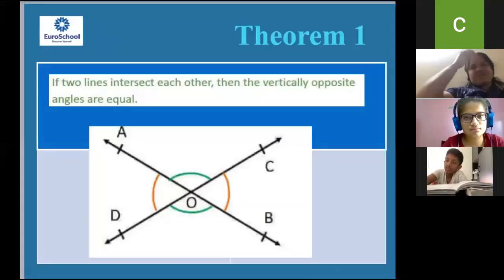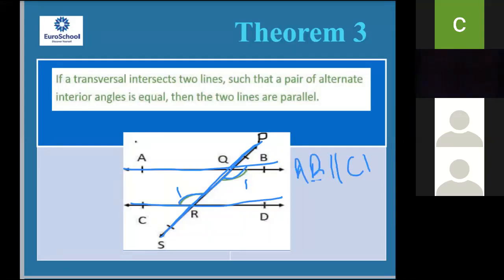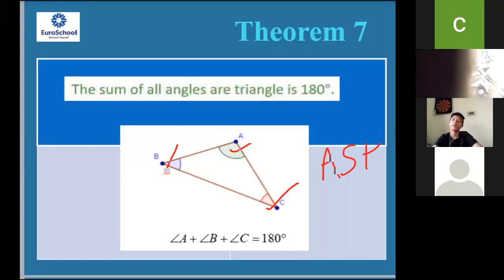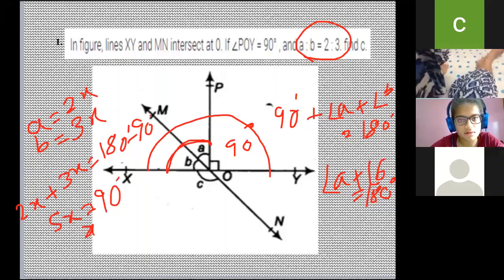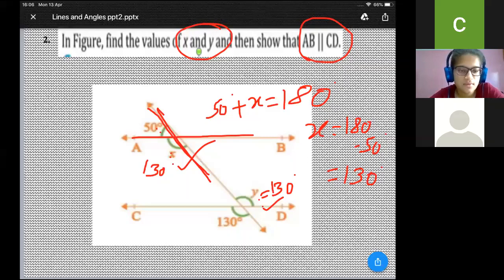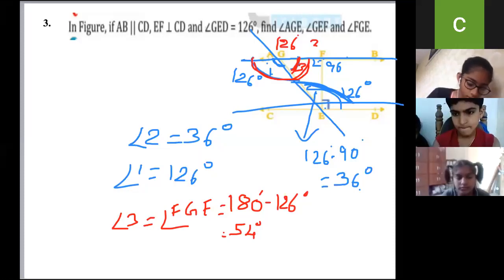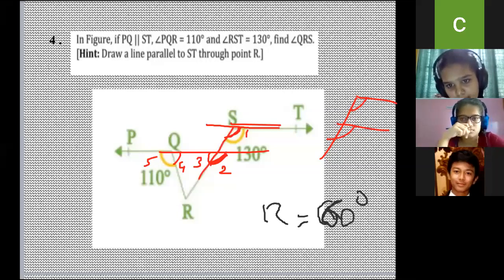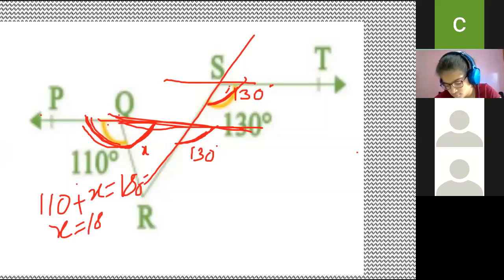Math- Lines and Angles_Part 3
Grade: 9
Chapter: Lines and Angles
Sub-topic: Theorems and Solved examples